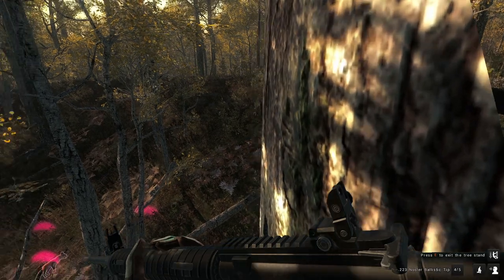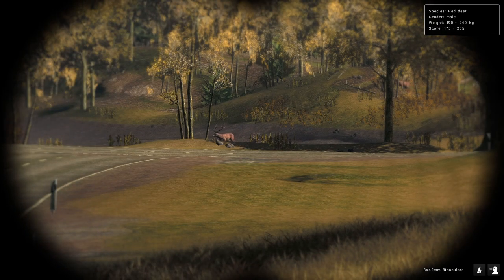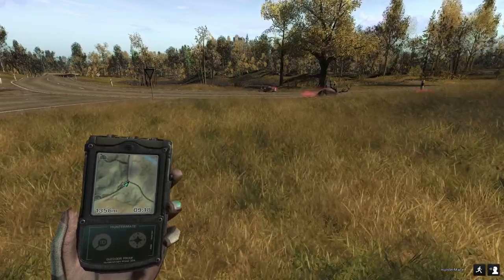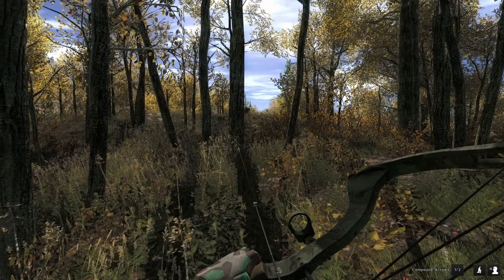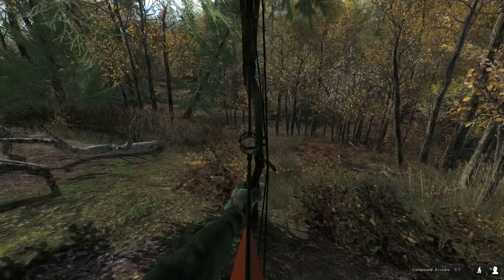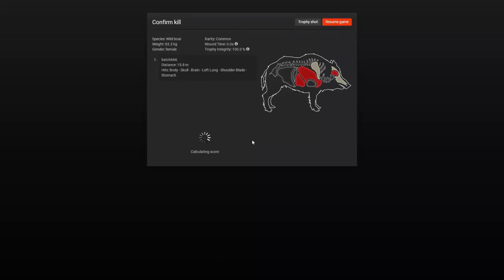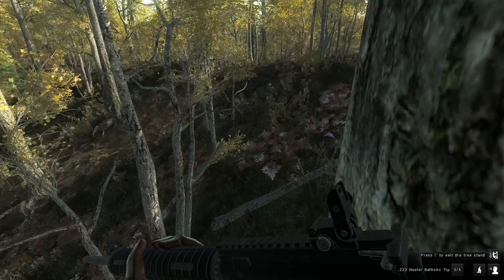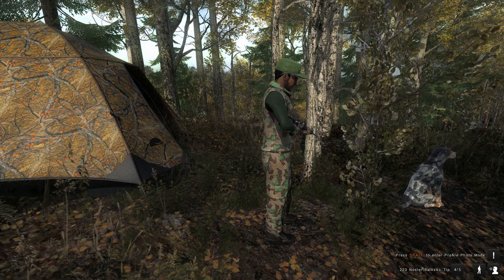theHunter Classic Looking for big red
Back in the classic looking for red deer, red fox & wild boar.